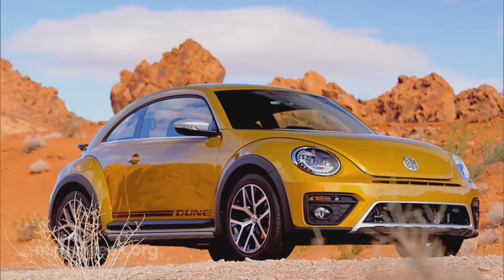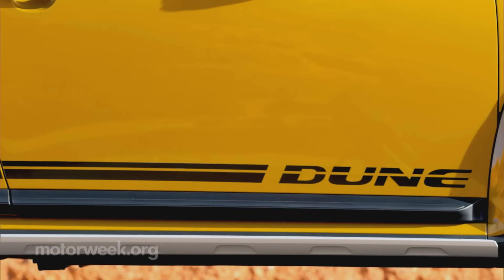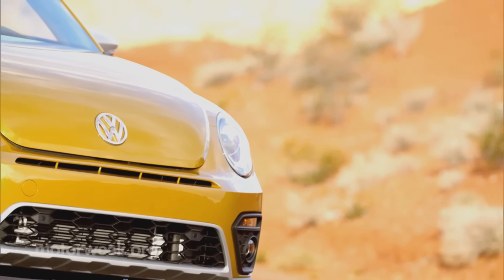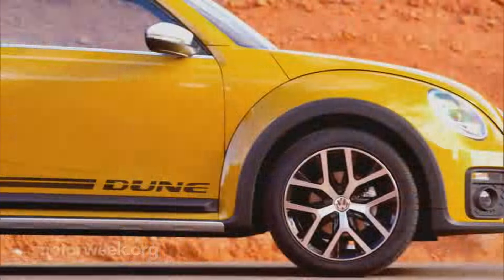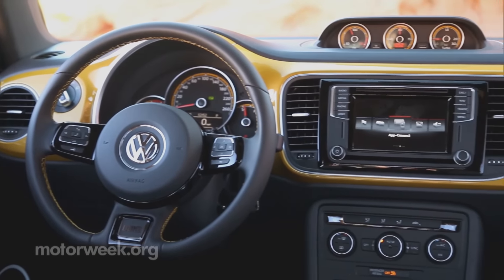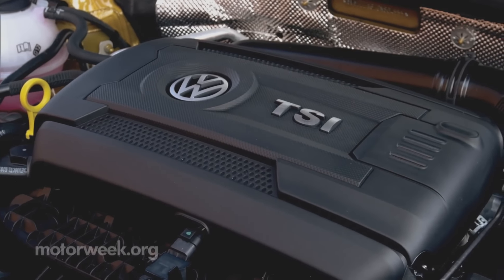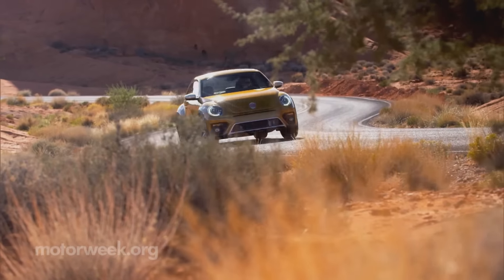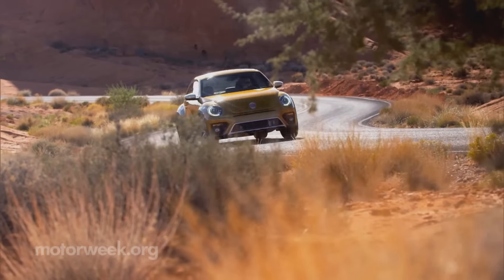MotorWeek | Quick Spin: 2016 Volkswagen Beetle Dune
The 2016 Volkswagen Beetle Dune is all about the attitude.